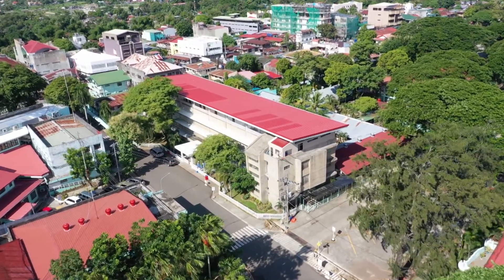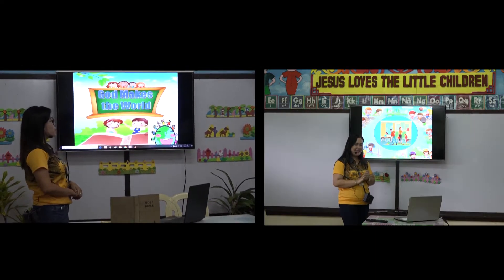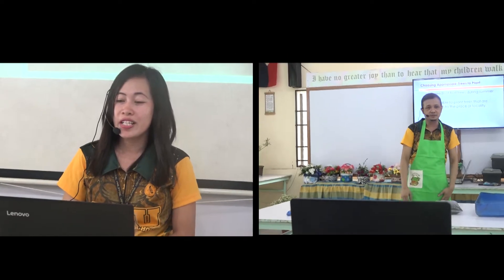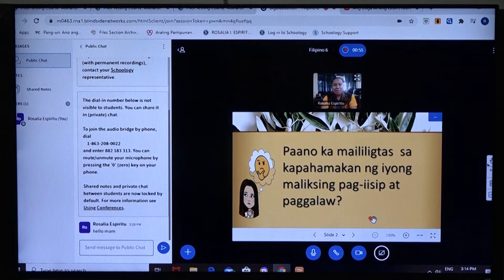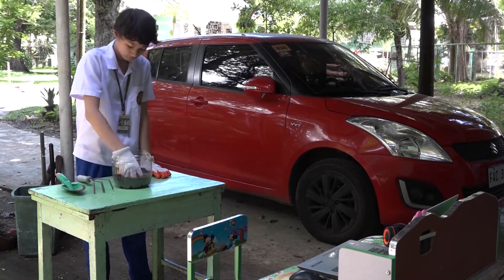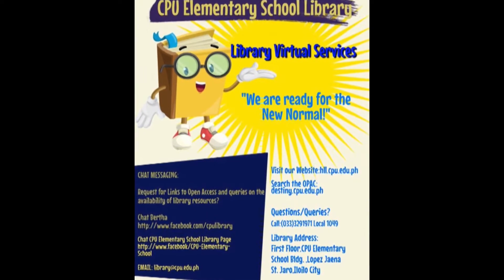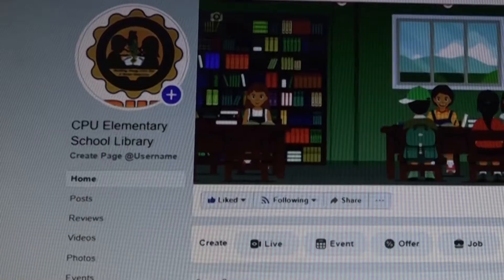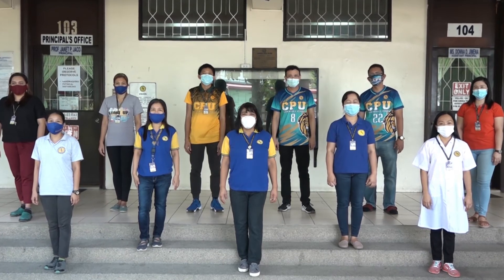CPU ES PROMOTIONAL VIDEO - SCHOOLOGY